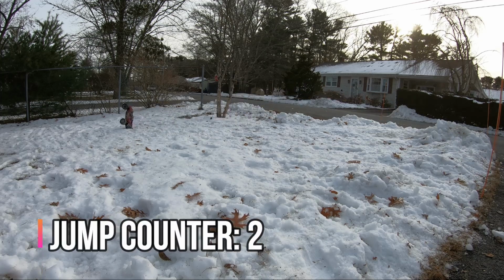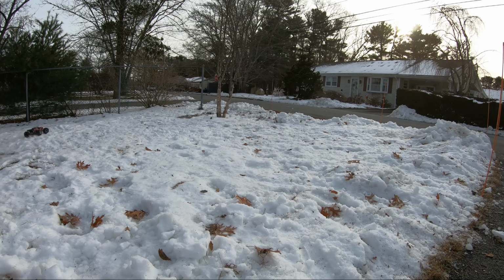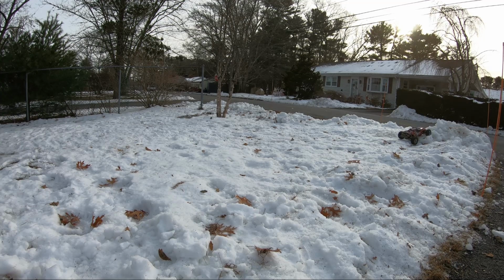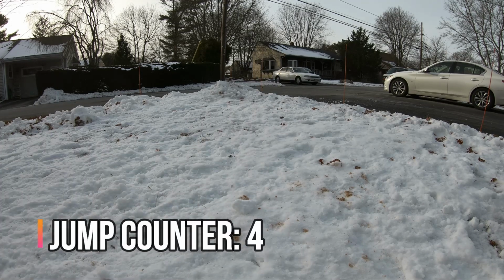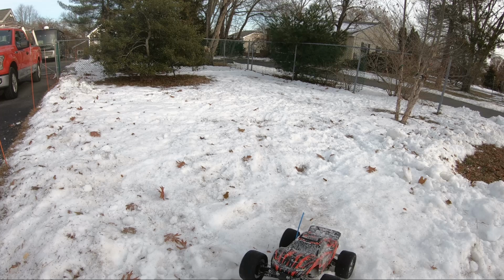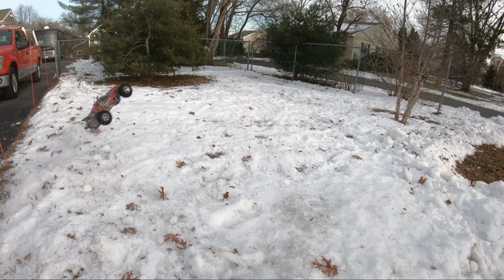Traxxas Rustler 4x4 VXL snow bash and jump video, how Many Jumps can it take in 5 minutes?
Hey guys, here is just a little video I put together to show what kind of abuse the Rustler 4x4 can take in the snow. How many Jumps can It take in 5 minutes?

Link to purchase truck

Links to gear used to film:
GoPro Hero 7 Black

Sony A6000 mirrorless camera

TYCKA Tripod

Pop Voice Lavalier Mic